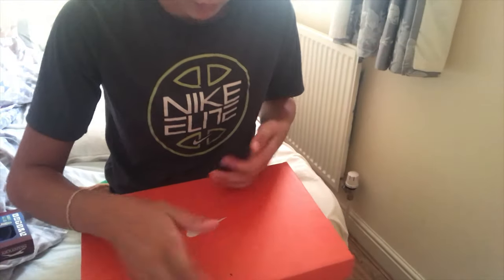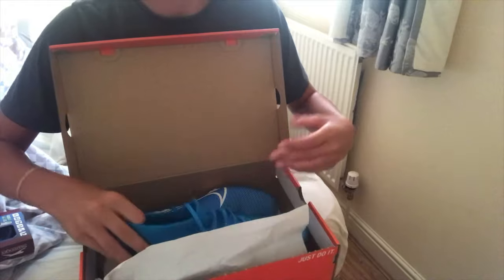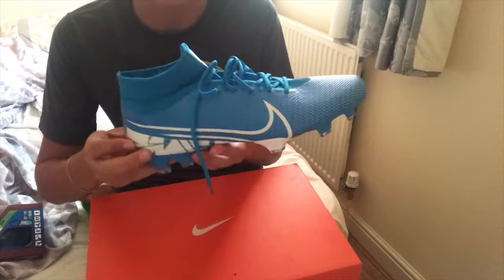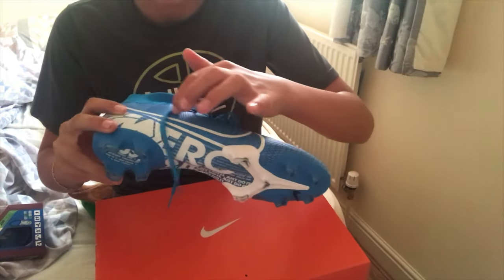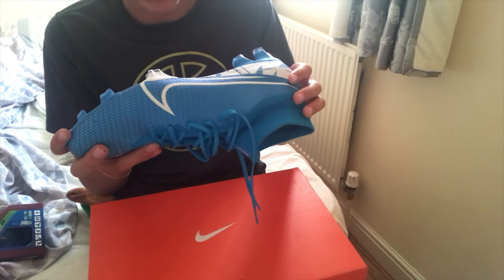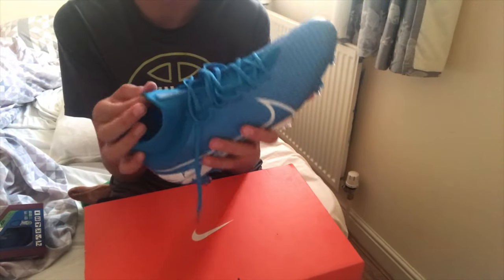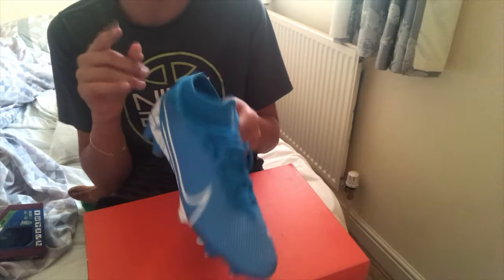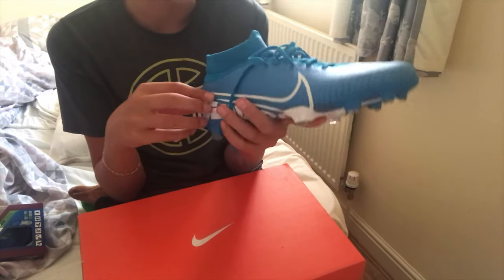Unboxing *NEW* Mecurial Superfly Boots|Blue And White Colour!🤭